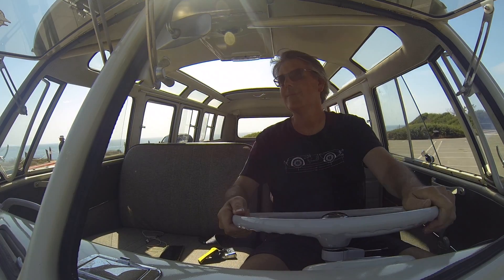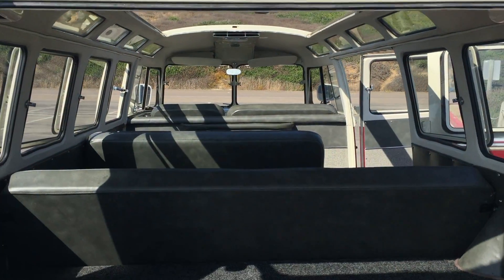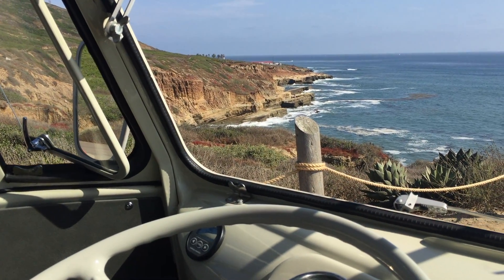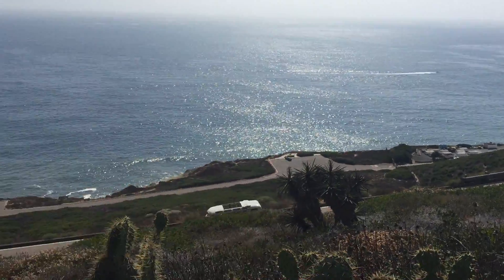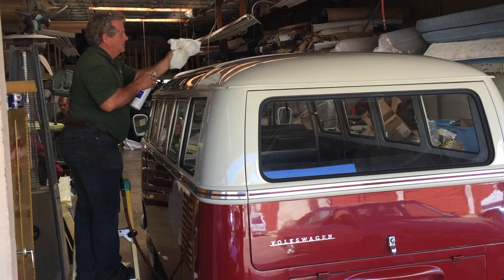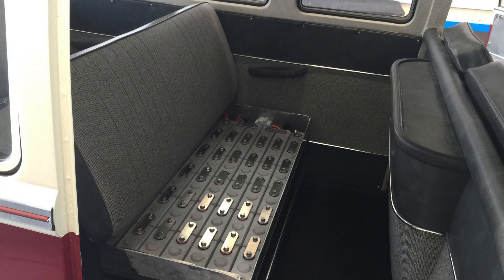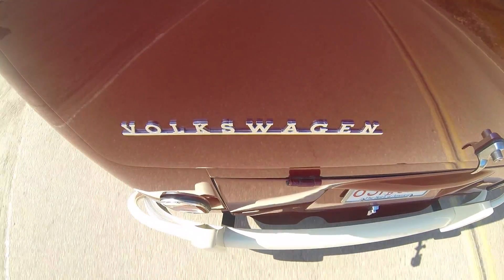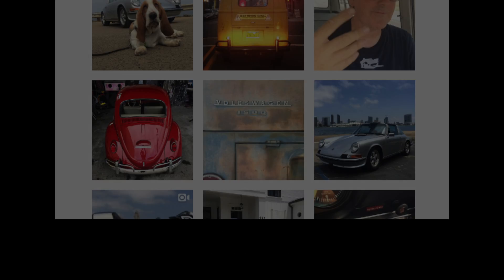100% electric 1967 VW 21-window microbus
Quick walk-around of our 2nd VW microbus.

Plug in anywhere

Double+ the original horsepower

Regen braking

120 foot-pounds of instant torque

80+ MPH No problem

Battery life: 160,000+ miles - 15+ years

Lithium Batteries (recyclable & dependable)

No metal is cut - nothing welded on